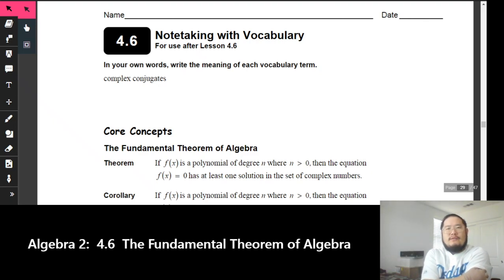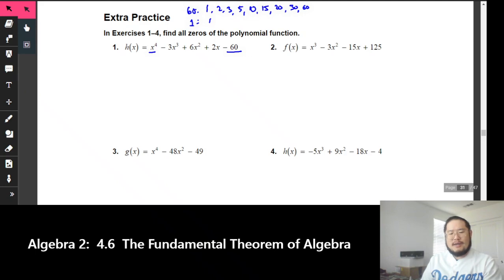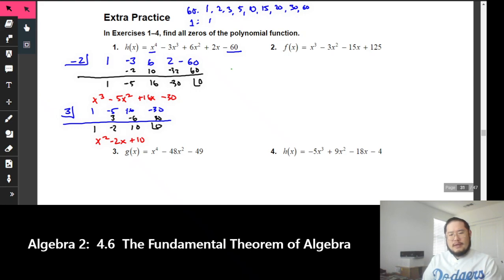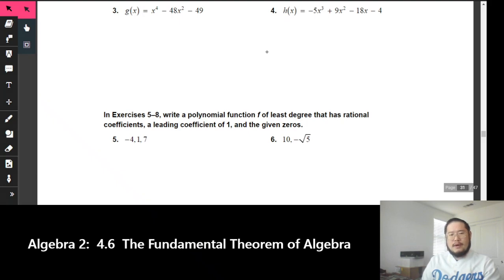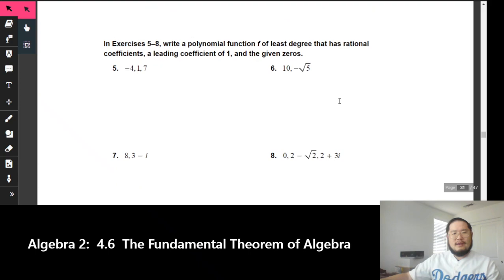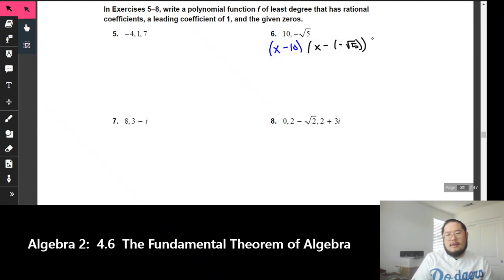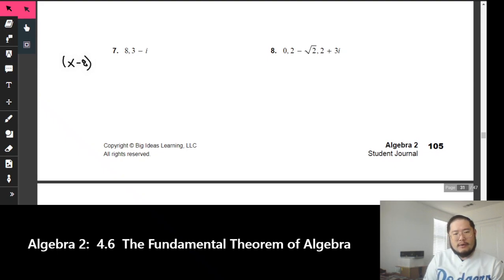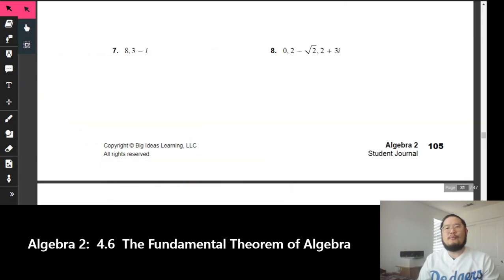Algebra 2: 4.6 Fundamental Theorem of Algebra